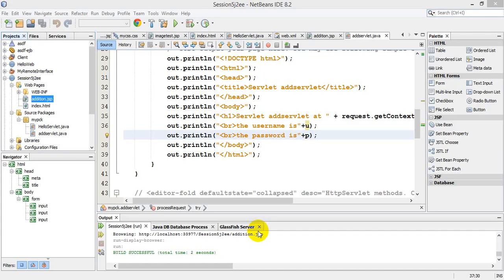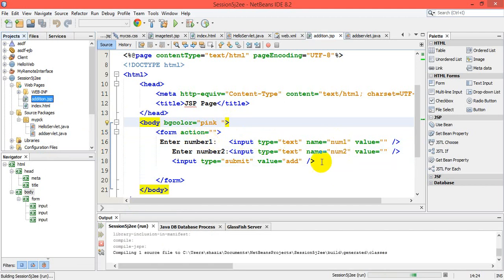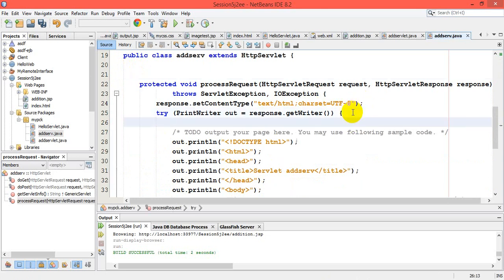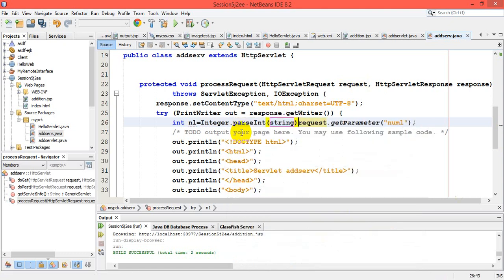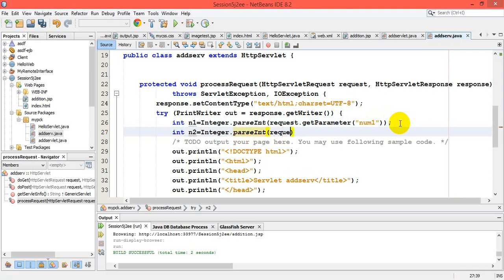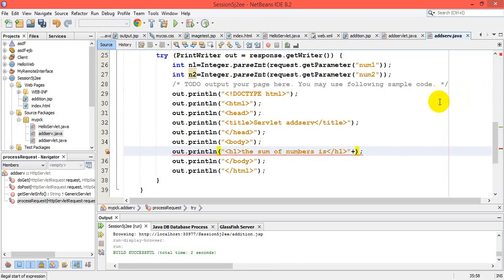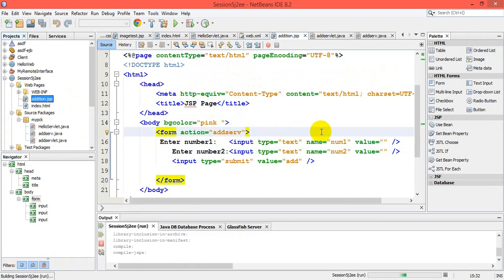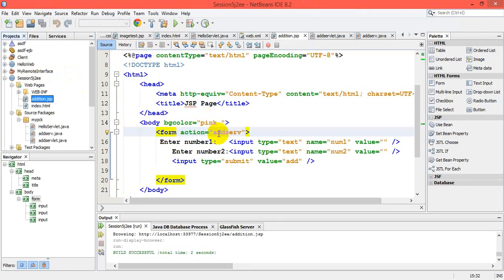Addition of 2 numbers using srvlets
this video helps the users to create a sample addition using servlets